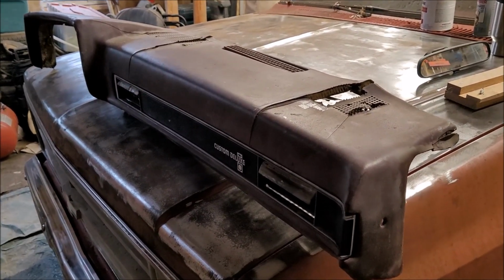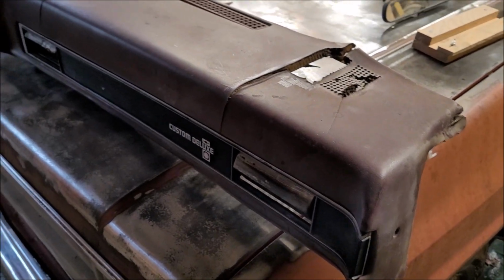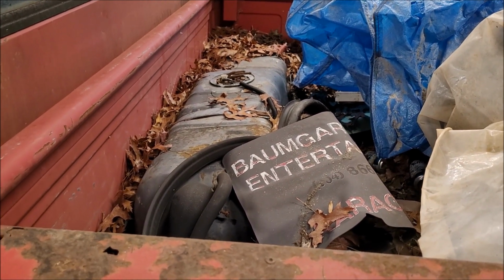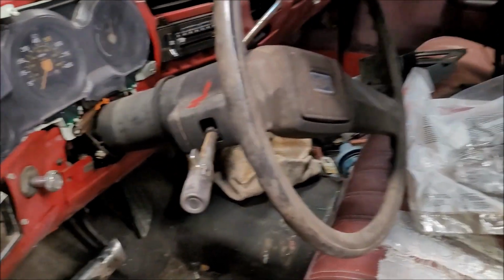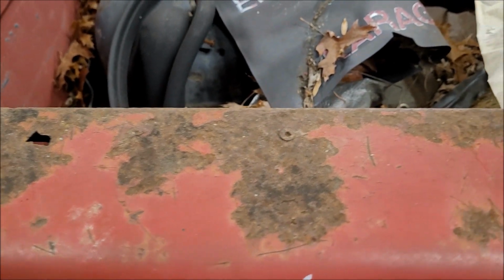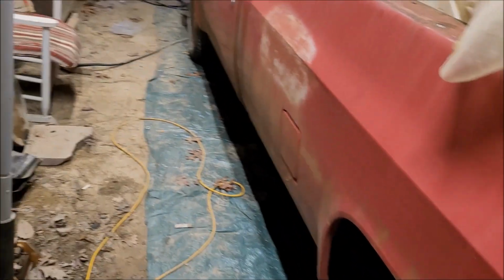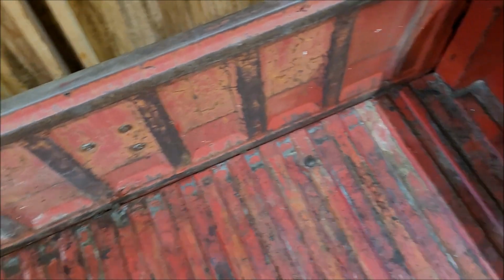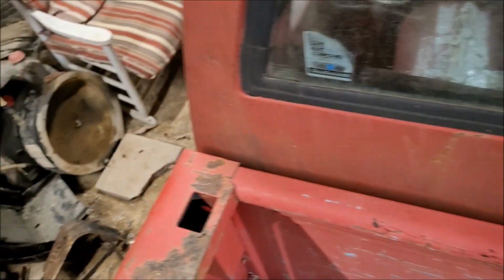Repairing Old Square Body Chevy Truck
This should have been the first in this series of repairing my Dad's old Chevy Square Body Truck. I wasn't sure what I was going to do with the videos initially but decided on creating this channel.